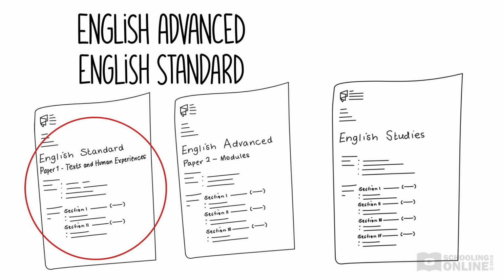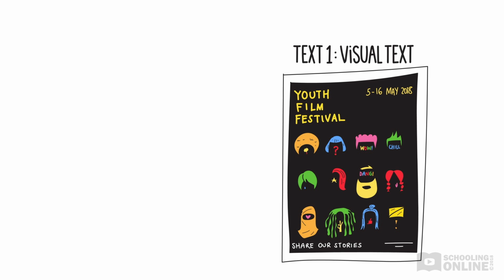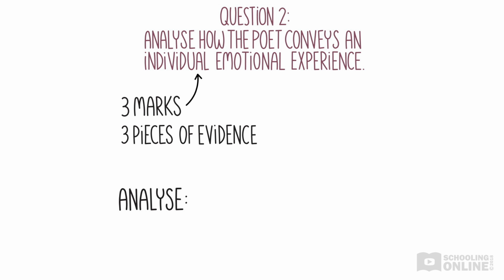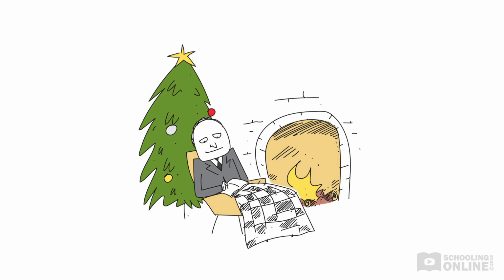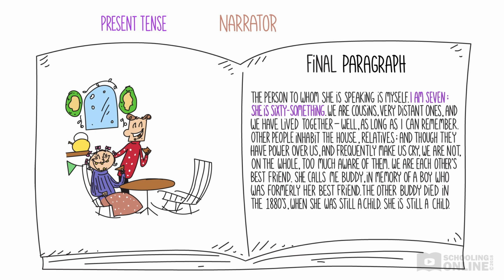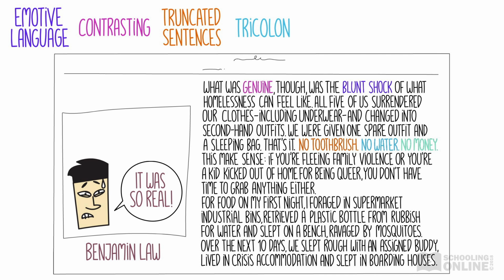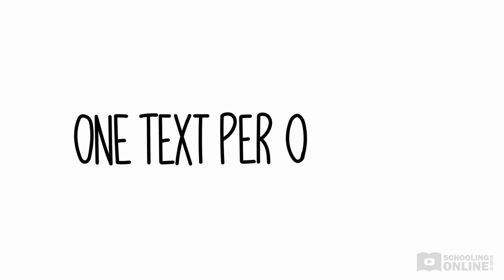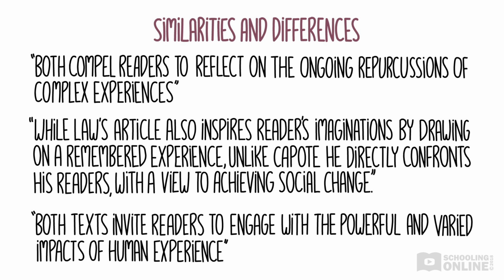Human Experiences - Reading Comprehension, Unseen Texts | HSC Texts and Human Experiences Lesson 6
📺 This lesson on human experiences - reading comprehension goes through the types of questions you'll run into in exams!

It’s time to learn all the tips and tricks that you will need to ace the reading comprehension section of your exam. We’ll go through a practice paper together, teaching you how to unpack each text and providing you with top quality sample answers. Learn how to figure out what the question is asking, what to look for as you read through the unseen texts, and how to put together stellar responses.

00:00:00 Intro
00:03:58 Question 1
00:06:28 Question 2
00:10:17 Question 3
00:14:42 Question 4
00:20:50 Question 5